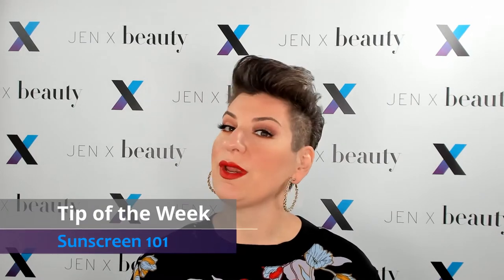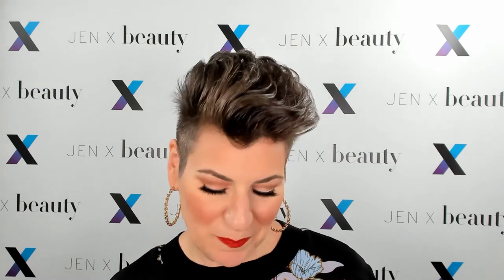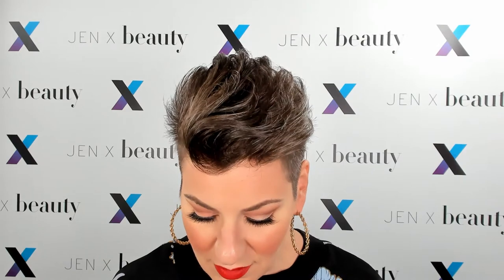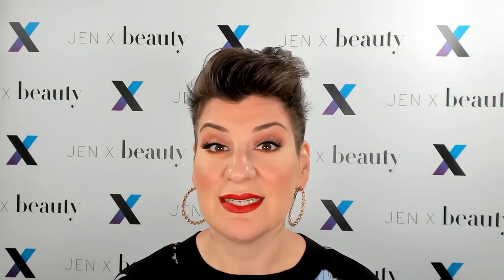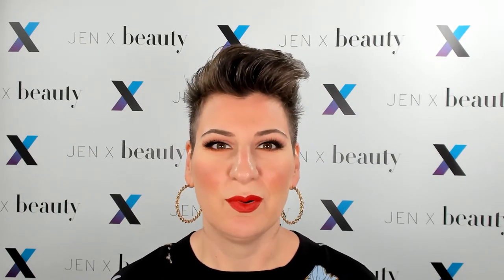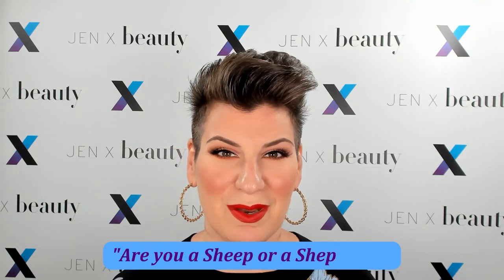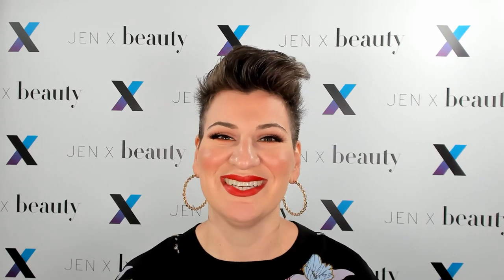Tip of The Week! Sunscreen 101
This week we talk about the idea of sunscreen being something of a necessary condition to protect your skin but ingredients can be a double-edged sword regarding chemical sunscreens(oxybenzone for example). Chemical sunscreens are trendy because they are more aesthetically pleasing on the face/body than their mineral counterparts but are damaging to your skin which defeats the whole purpose of their "protection!" Please consider using mineral sunscreens and doyourresearch and decide what works best for you!

*Please remember, I am highly researched and accurate but not always right. These are my opinions based on my life experience and research. Do yours and see what works for you!

Here are links to my favorite sunscreens:
ThinkSport

Food for thought from EWG